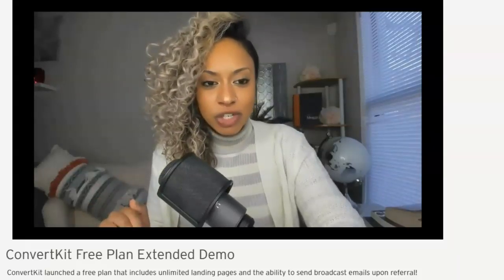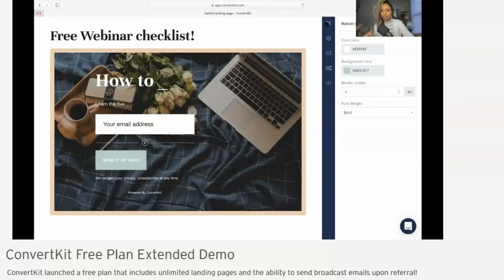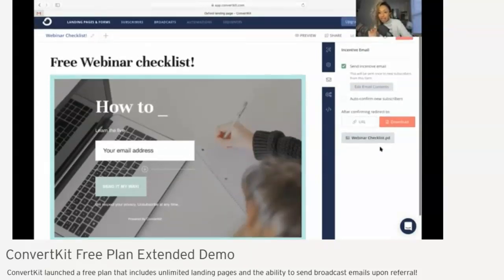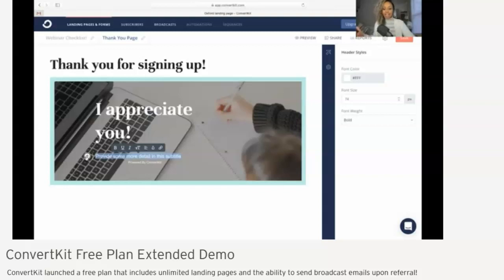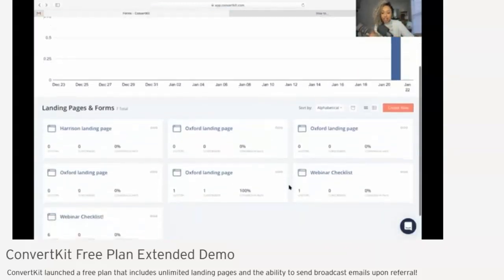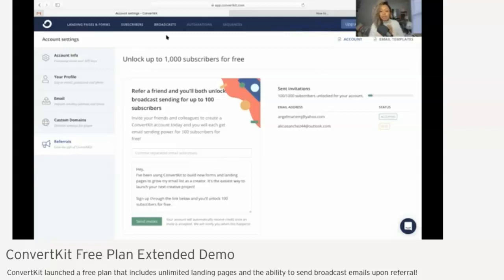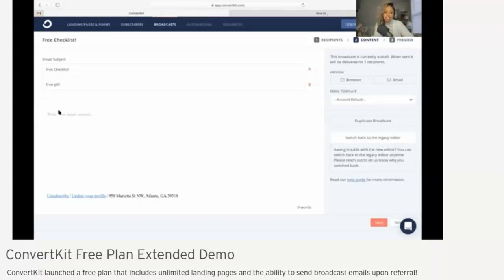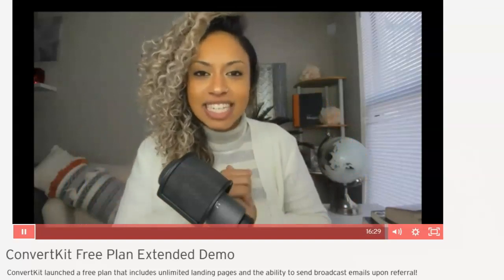ConvertKit Free Plan: Enable up To 1000 on Email List : FREE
Work-At-Home Secrets & Scams is a digital workbook to help you figure out what home-based business opportunities are available, and includes exercises and additional resources to help you create your home-based side income.
Here is the link for your free ConvertKit Plan When someone first signs up for the free plan, they will have immediate access to landing pages and opt-in forms to start building their community. In order to unlock the ability to manage subscribers and send broadcast emails, they must first refer a friend to the free plan. But, because you are an affiliate, you have the ability to gift any new free plan customer that signs up through your link with 100 subscribers to manage and send broadcasts to immediately.                 What’s the difference between the free plan and the paid plan?
The free plan allows creators to make unlimited landing pages and forms. They can choose from multiple templates, add personalization and design, include an incentive email, create a thank you page, manage subscribers and send broadcast emails.                       On a free plan, how can someone import subscribers and where would they be able to see them?
Once a customer unlocks the subscriber feature (by referring their friends, or by signing up with your affiliate link that automatically unlocks 100 subscribers for them to manage) they can then import their subscribers into their account. Head to the subscribers tab, click on the “Add subscribers” large pink button located on the right, and then choose how you would like to import.
Note: They will not be able to send emails if their subscriber count is greater than their managed subscribers. They would need to either upgrade to a paid plan or refer more friends (who create a free Convertkit account) to get to the number of subscribers they want to send to (limit: 1,000 subscribers).